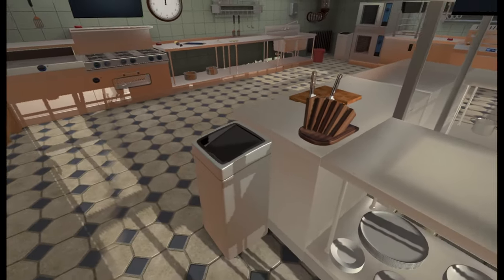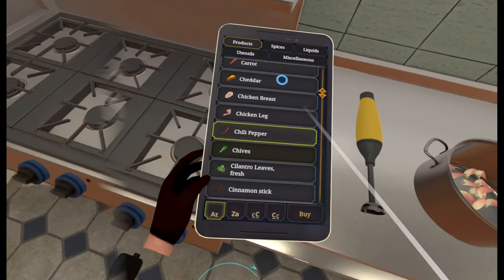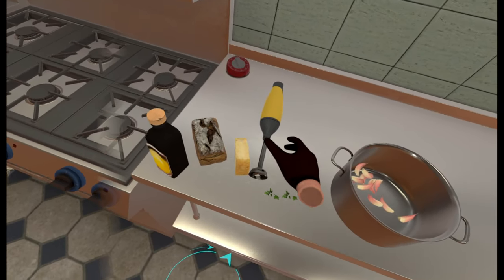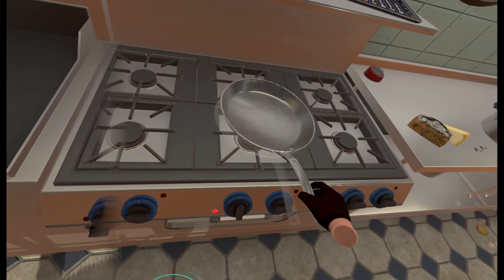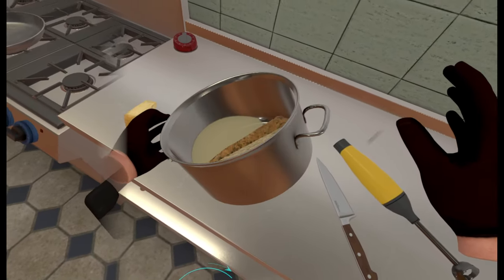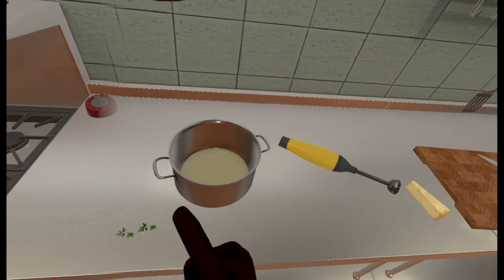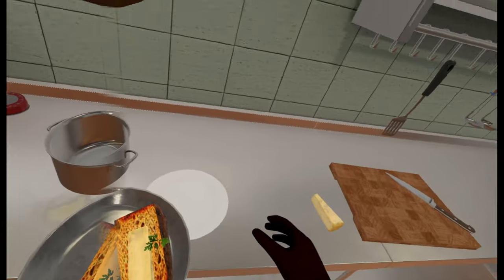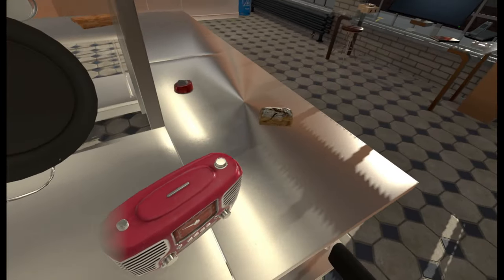Cooking Simulator VR but I recreate the Garlic Bread recipe from Skyrim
A video idea I had tried to make work a while back that I was going to delete but decided to turn it into this cursed video :)

Description from the Steam page:
Become the ultimate chef in VR! Take control of a highly polished, realistic kitchen equipped with all kinds of utensils and stands. Unlock and master over 80 recipes or use dozens of lifelike ingredients to cook everything you like. A simulator spiced up with a dash of real-life physics!

Music & SFX used in the video:
Skyrim  - Far Horizons
Swipe Swoosh Transition SFX
Bottle Cork Pop SFX
Cartoon Crash With Cat SFX
Knife on cutting board SFX
Splat SFX
Reception Bell SFX
Mario Party DS - Kamek's Library

0:00 - Prelude
0:23 - Getting Ingrdients
0:53 - Forgot To Clean
1:04 - Cooking Starts
3:29 - Plating
3:52 - Order Up
4:06 - Outro